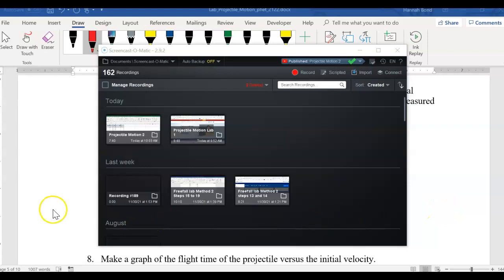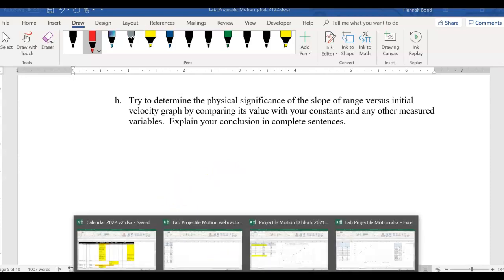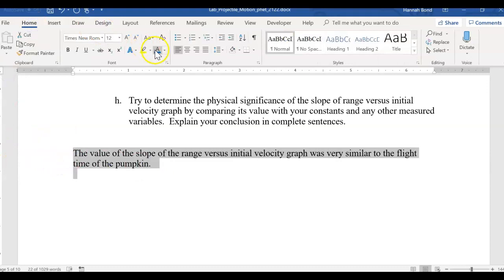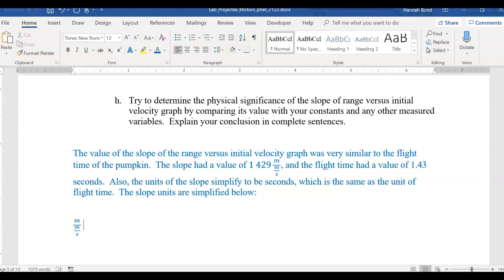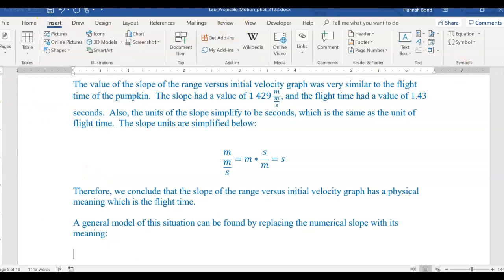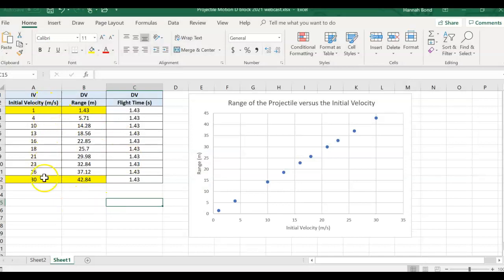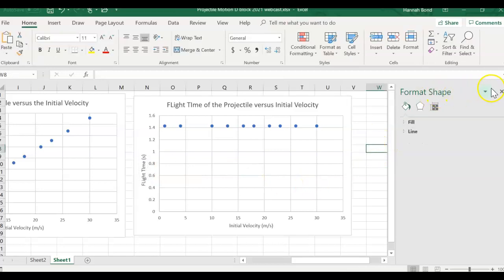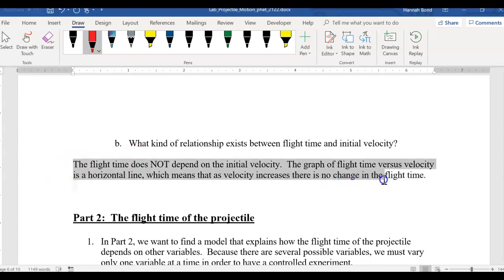Projectile Motion 3